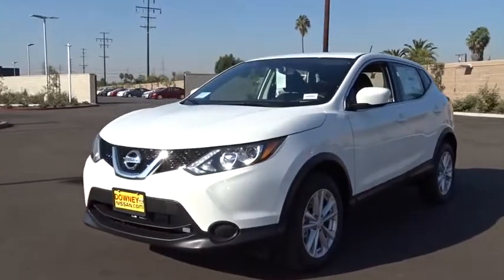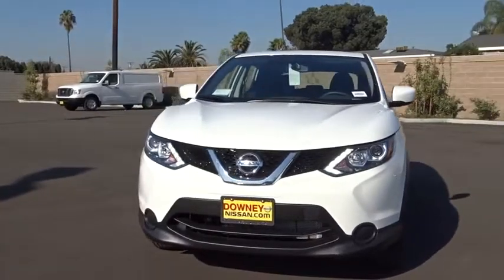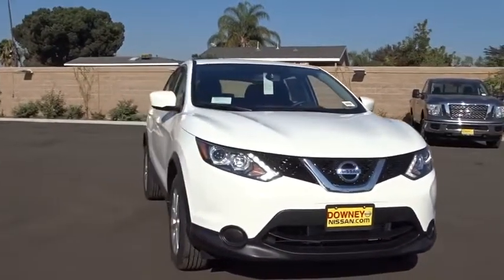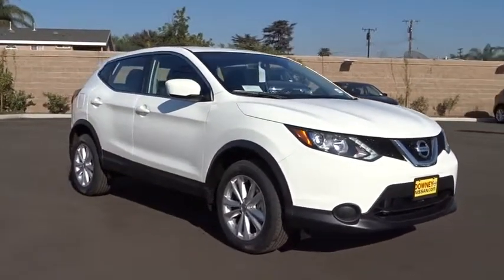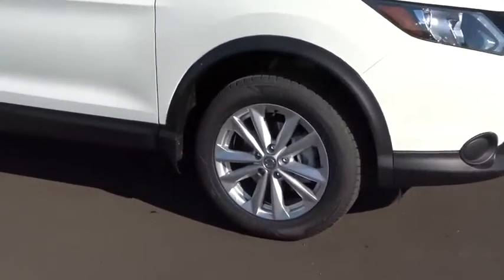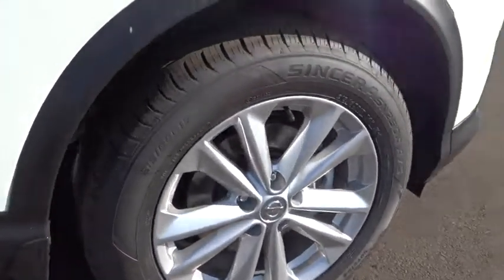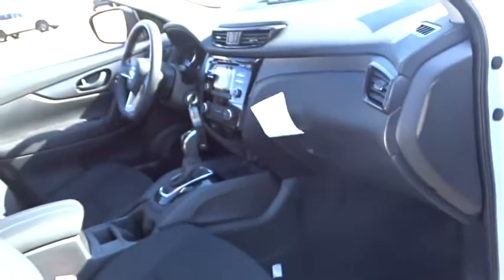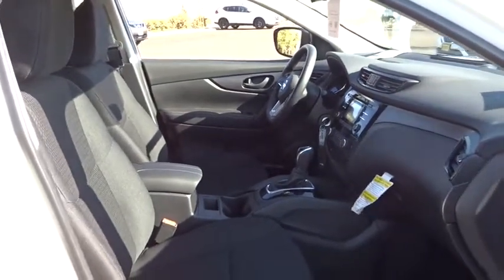2017 Nissan Rogue Sport Cerritos, Los Angeles, Buena Park, South Bay, Downey, CA 174651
2017 Nissan Rogue Sport
2017 Nissan Rogue Sport S - Stock#: 174651 - VIN#: JN1BJ1CP4HW036743

Downey Nissan
7550 Firestone Blvd